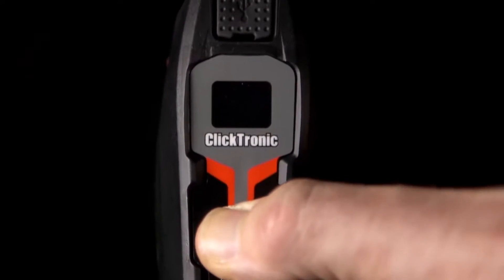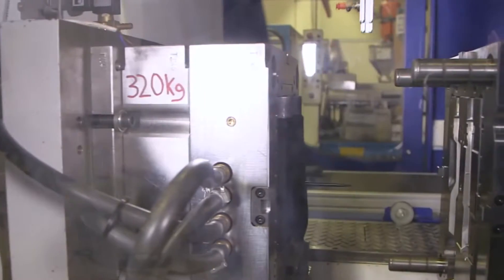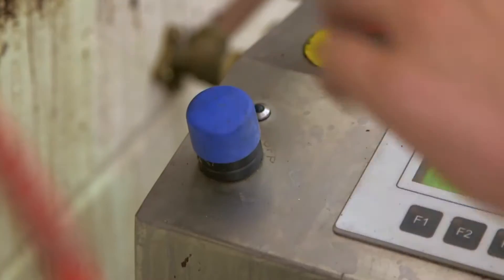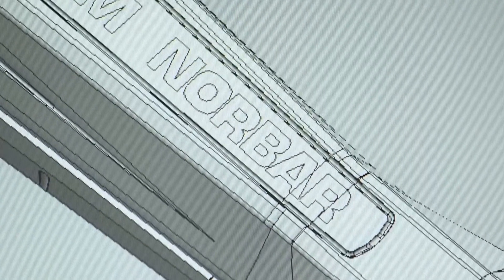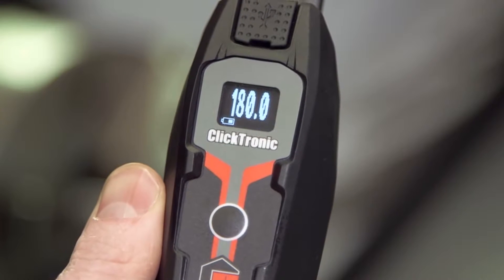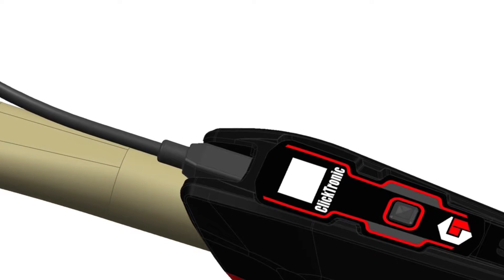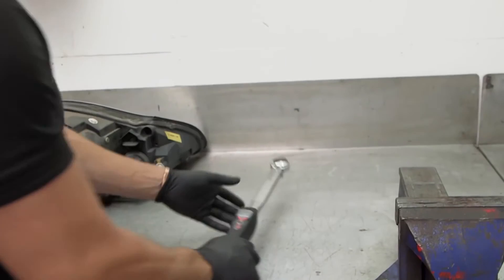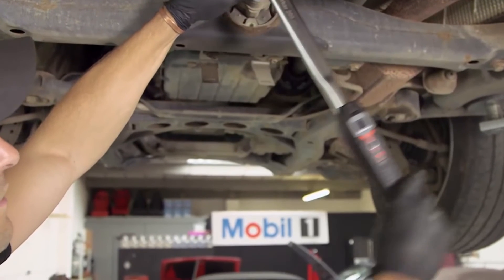Drehmomentschlüssel Clicktronic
Als Drehmomentschlüssel werden Werkzeuge bezeichnet, bei denen ein bestimmtes Anzugsmoment auf eine Schraube oder Mutter ausgeübt werden kann. Norbar Drehmomentschlüssel gibt es in verschieden Größen und Ausführungen, welche jeweils einen bestimmten Drehmomentbereich abdecken. Mit diesen Drehmomentschlüsseln können Drehmomentbereiche bis 1.500 Nm erzielt werden. Bei höheren Drehmomentbereichen empfehlen wir den Einsatz von einem Norbar Kraftschrauber.

Die Drehmomentschlüssel der Serie Clicktronic bieten Genauigkeit, Haltbarkeit und Komfort, sowie eine digitale Drehmomentanzeige.

Technische Daten / Vorteile:

    • Drehmomentbereich: von 10 Nm bis 340 Nm
    • Erhältlich mit Automobil- & Industrieratsche
    • Antrieb:  3/8", 1/2"
    • Timestrip zur Erkennung der nächsten Kalibrierung des
      Werkzeuges
    • Genauigkeit der Messwerte von ± 3%, erfüllt mindestens ISO
       6789:2003
    • O.L.E.D-Display mit klarer und gut lesbarer Anzeige
    • Stromversorgung per Mini-USB-Kabel und wiederaufladbare
       Lithiumbatterie
    • Farbband zeigt die Verriegelung des Schlüssels an

   Instandhaltung
   Rohrschweißzubehör